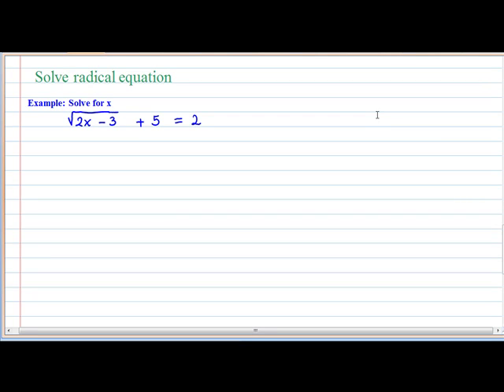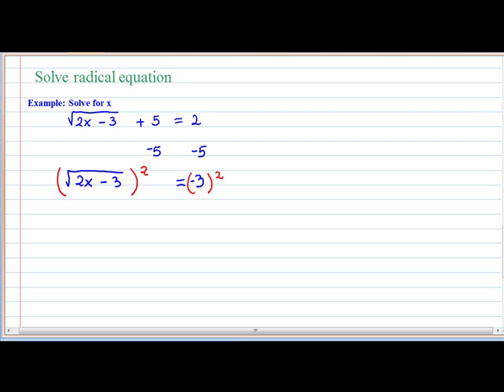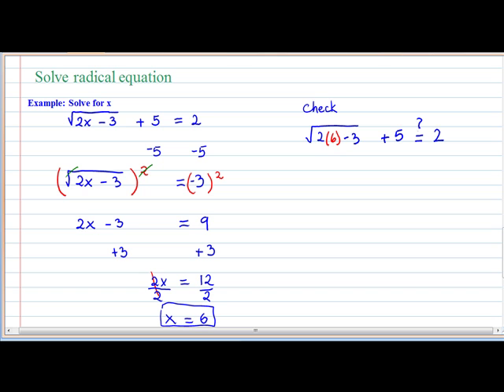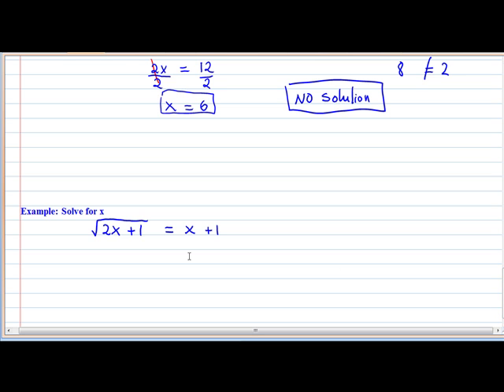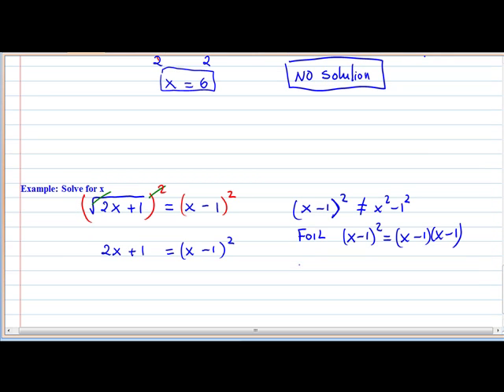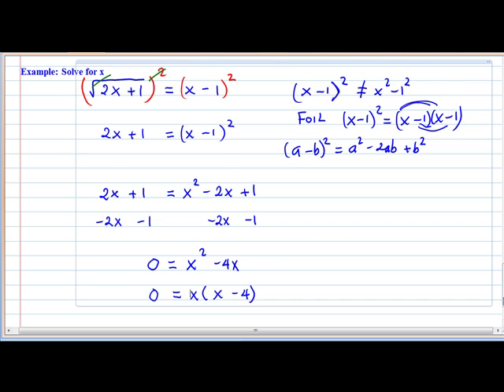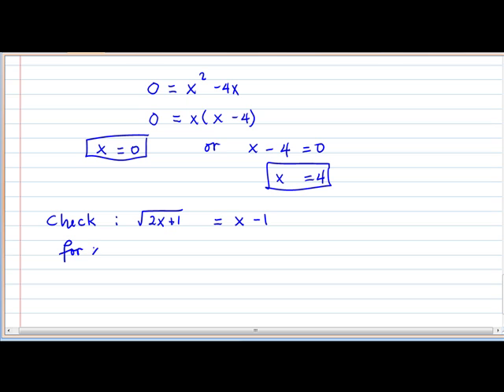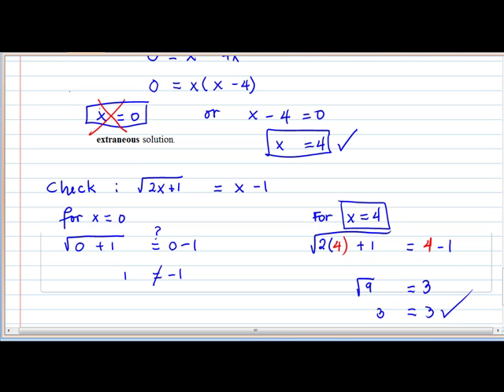Solve Radical Equation